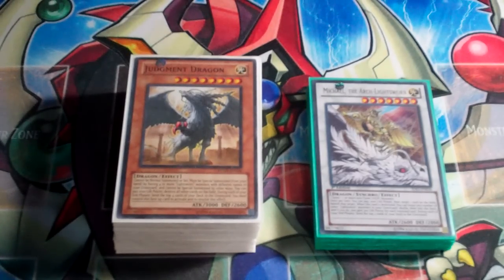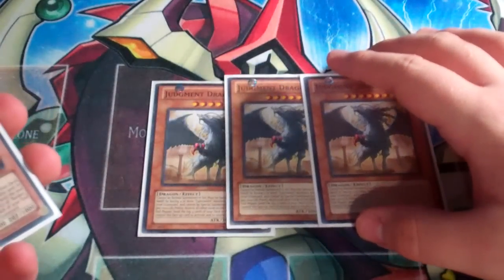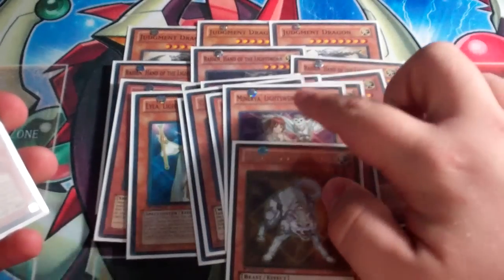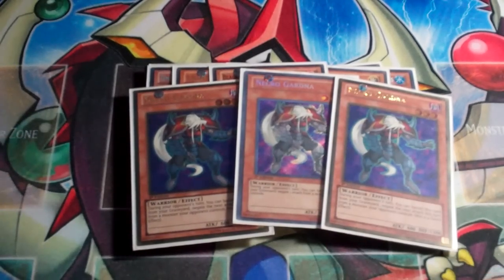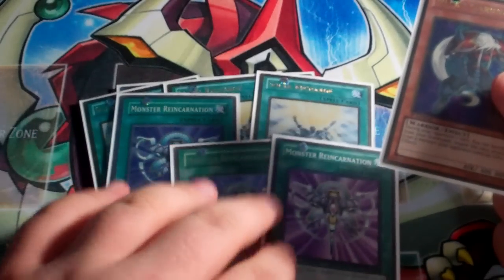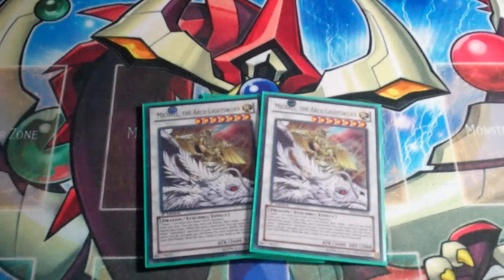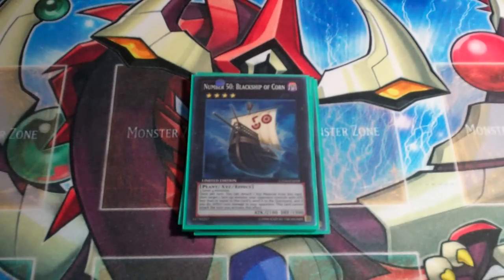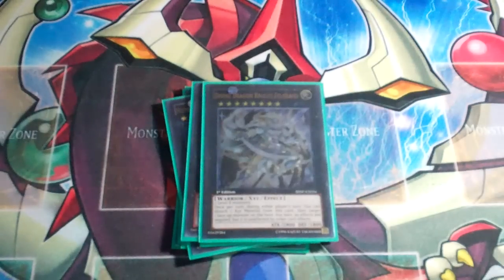Lightsworn Ruler Deck Profile August 2014 - Post Duelist Alliance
I'm really sad about this being my last video for a long time...like many people watch my videos, anyway...